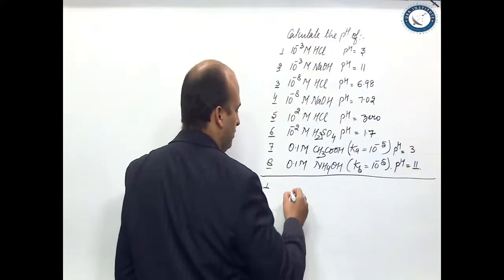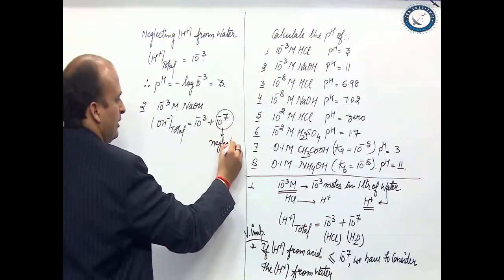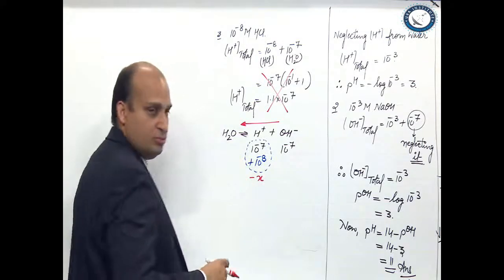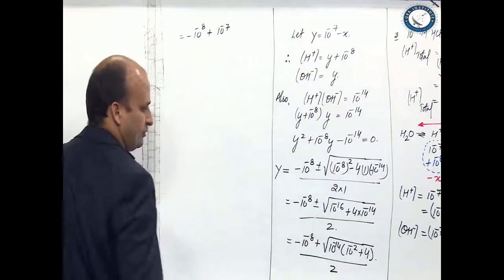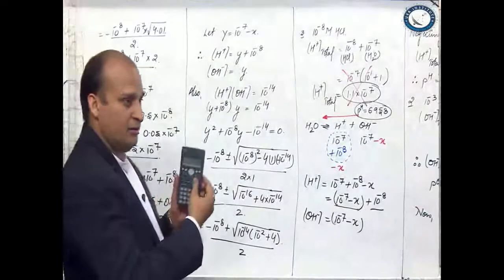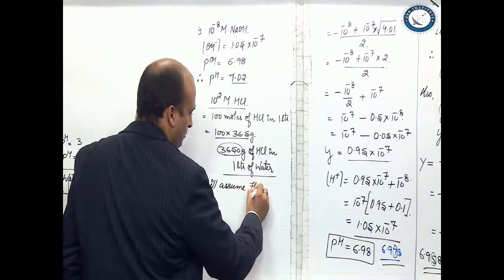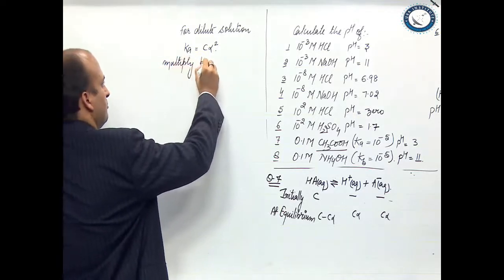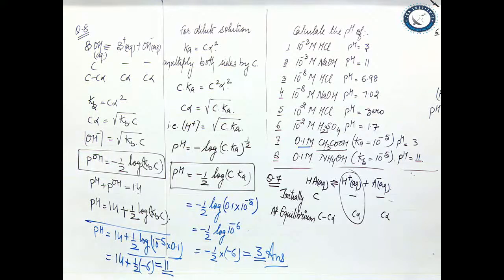8 Most important Questions on pH ||11th Class|| Mr. Praveen Kumar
A short Problem solving video on pH Scale. These questions are most frequently asked in the CBSE exams and in JEE/NEET Exams. Learn the tips and tricks to solve the questions in least amount of Time. A must Watch.